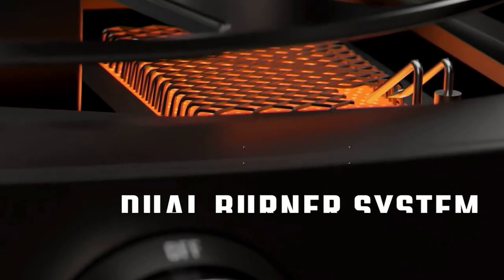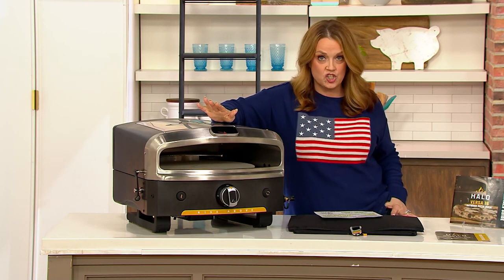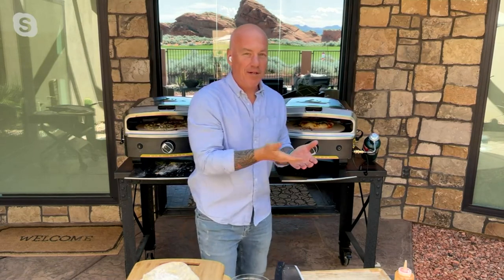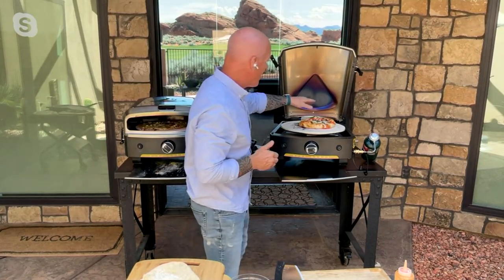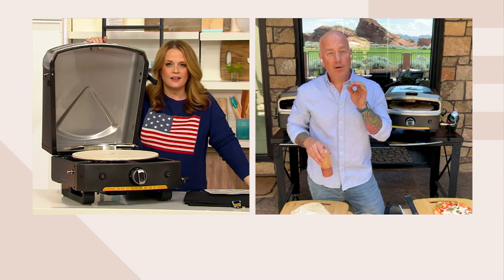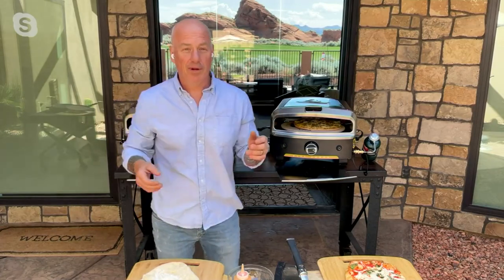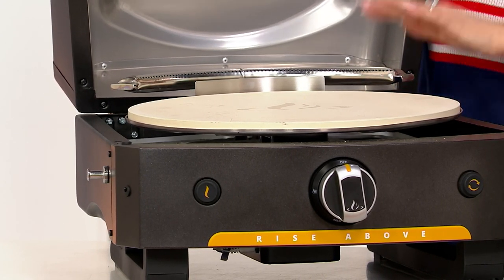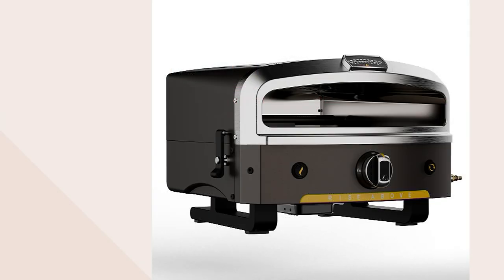Halo Versa 16" Outdoor Auto Rotating Pizza Oven with Stone & Cover on QVC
Halo Versa 16" Outdoor Auto Rotating Pizza Oven with Stone & Cover

No more takeout. Chow down on incredibly delicious homemade pizza in the backyard, at the tailgate, or the campground with the Halo Versa 16 pizza oven. The dual-burner system works in concert with the rotating pizza stone to cook the perfect crust -- crispy on the outside, chewy on the inside -- that only high-temperature ovens can deliver. The 360-degree rotating stone provides a consistent and hands-free cook. Fire it up -- pizza party's at your house! From Halo.